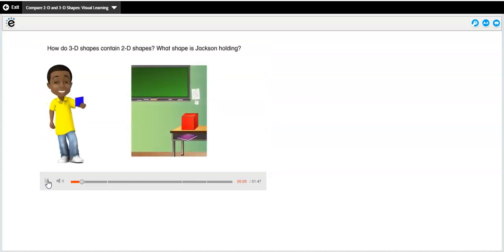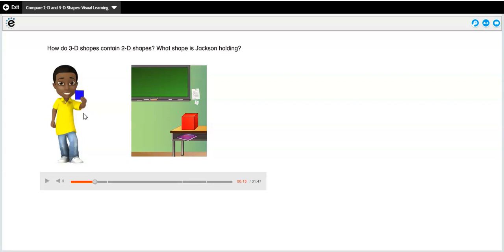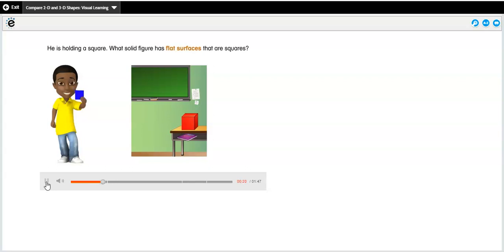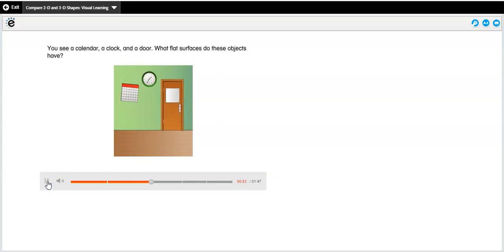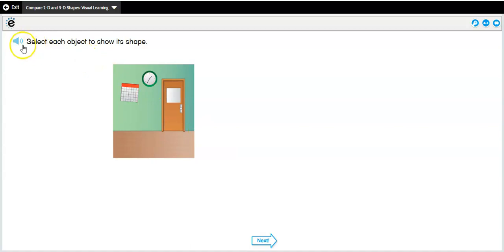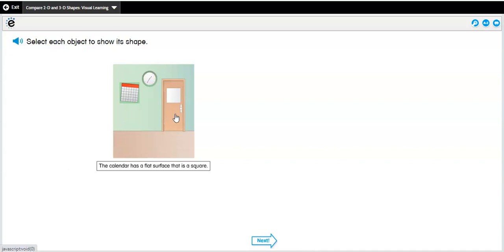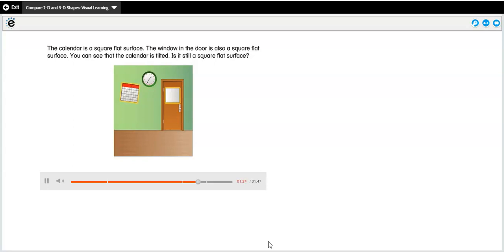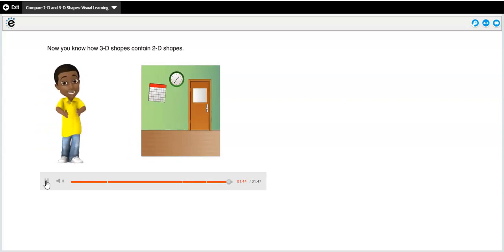Envisions Math Lesson 13-3